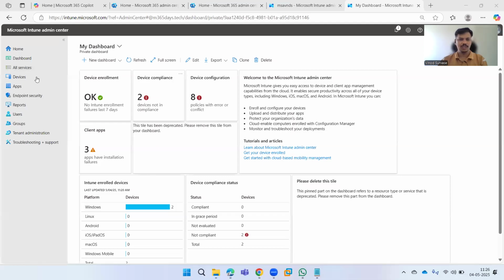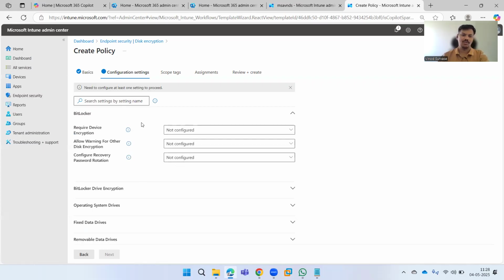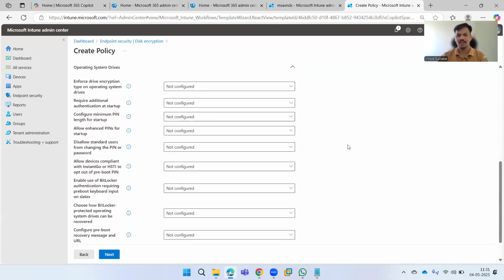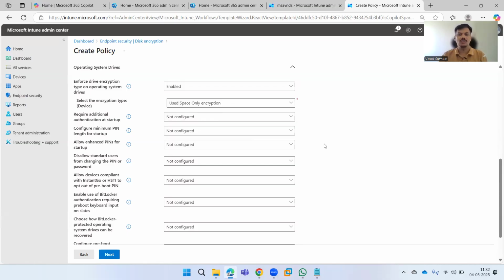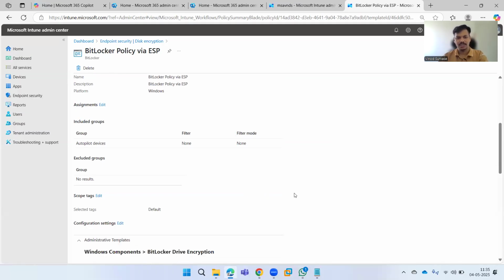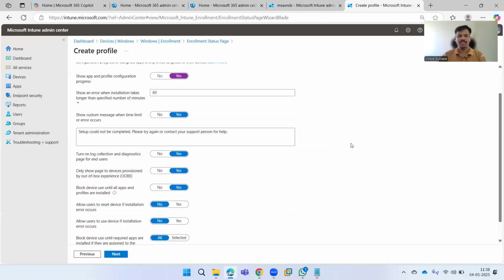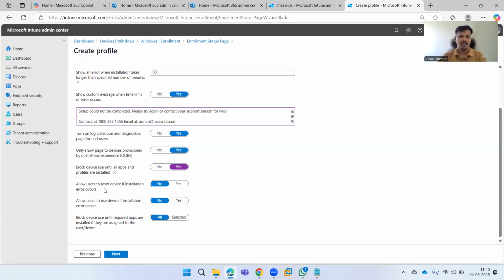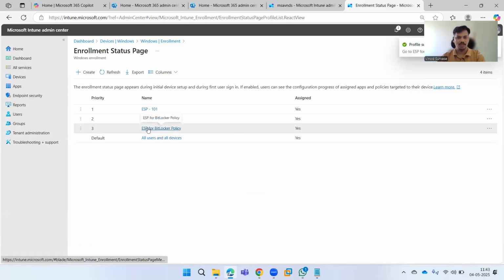How to Setup the BitLocker encryption for Windows Autopilot Enrollment devices during OOBE via ESP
In this step-by-step video, learn how to configure the BitLocker encryption algorithm policy for Windows Autopilot enrollment devices during the Out-of-Box Experience (OOBE) using the Enrollment Status Page (ESP) in Microsoft Intune. We’ll walk you through creating a configuration profile, assigning it correctly, and ensuring BitLocker settings are applied during the initial setup phase—helping you enforce compliance and secure devices right from day one.

🔐 Topics covered:

* Overview of BitLocker encryption options

* Creating a Device Configuration Profile for BitLocker

* Targeting Autopilot devices during ESP

* Troubleshooting tips and validation

Perfect for IT admins and Intune engineers aiming to standardize device encryption across enterprise deployments.

How to Setup the BitLocker encryption algorithm policy for Windows Autopilot Enrollment devices during OOBE via ESP